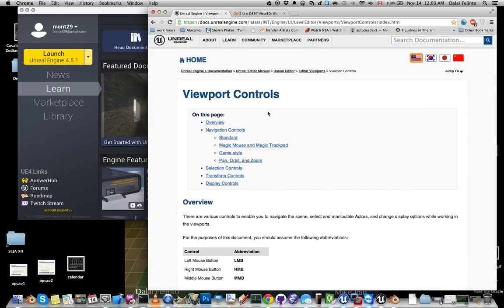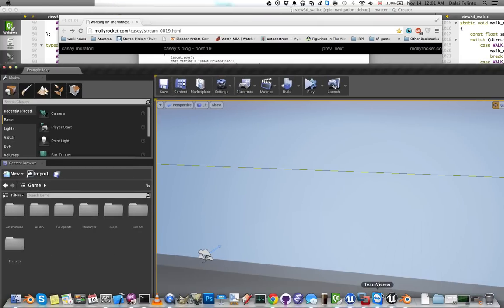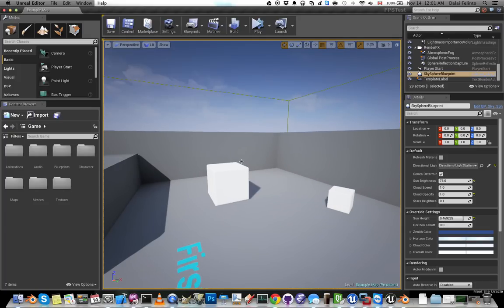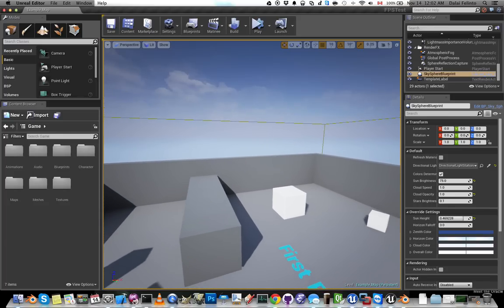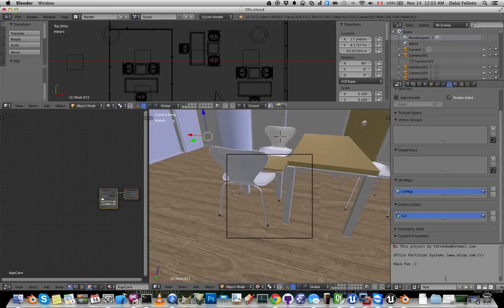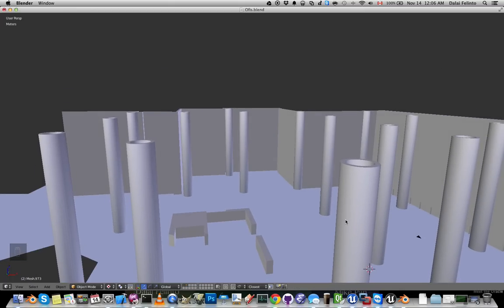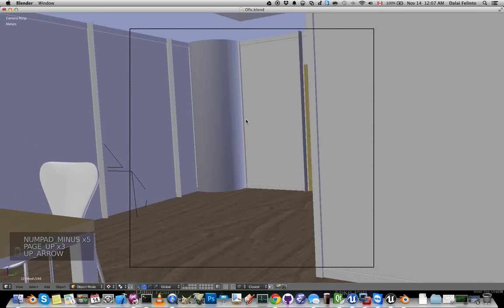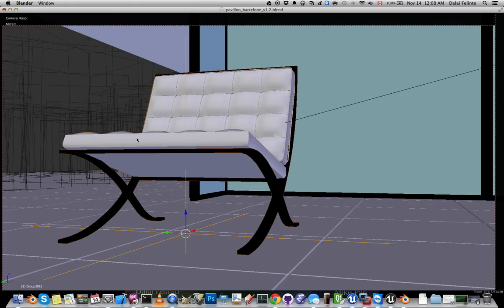Blender Development: Unreal Engine-like Viewport Navigation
This video demonstrate a patch for the latest Blender. More information in the video.

Game Development with Blender:
(book about the Blender Game Engine)